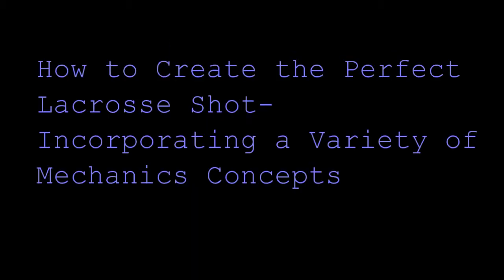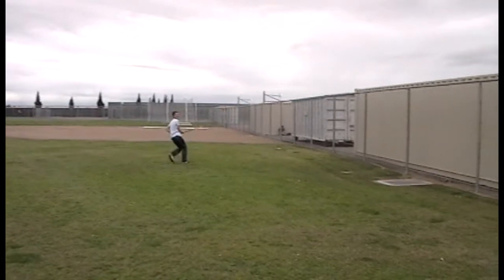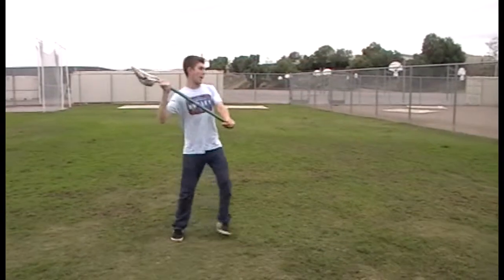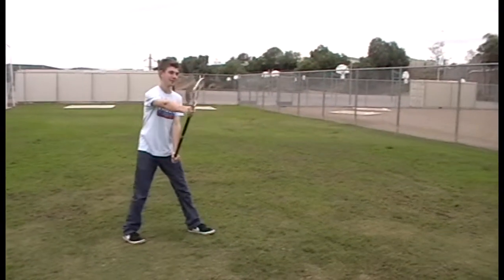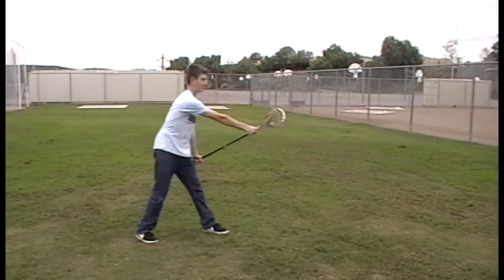Physics of Dancing and Lacrosse- Final Project